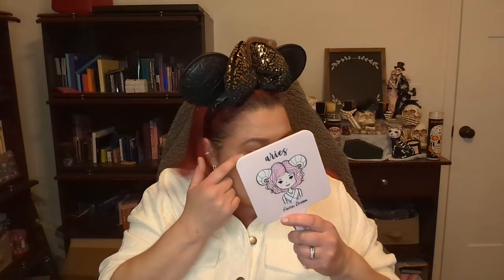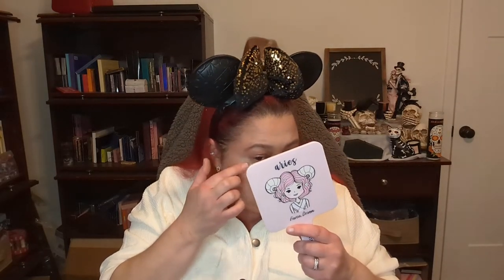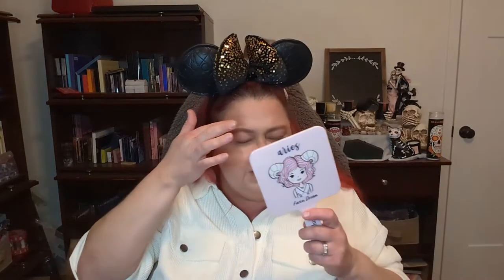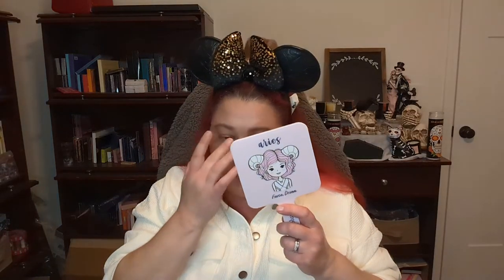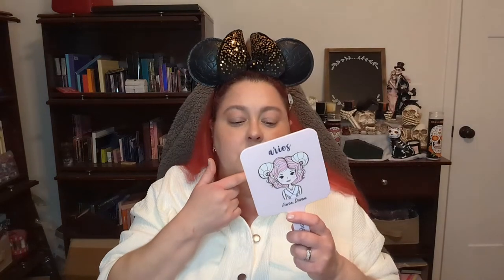GRWM: @AceBeauteCosmetics and First Impressions @ChantecailleBeaute#disabledmua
Chantecaille and Ace Beaute

* New
❤️ Love
🤷🏻‍♀️ Okay, pretty good
🤦🏻‍♀️ Not for me
😡 I HATE IT

Normal Skin Care ❤️
LYS Triple Fix Serum Foundation: MN3❤️
Kosas Revealer Concealer: 3.2 O light +with Nuetral Oliver undertones*❤️
Fenty Beauty Cream Cheeks Out Freestyle Cream Bronzer: 03 Macchiato 🤷🏻‍♀️
Lime Crime software blush: digital beach 🤷🏻‍♀️
Chantecaille Liquid Lumiere: Sheen*❤️❤️❤️
ColourPop pressed powder bronzer: Coconut Beach ❤️
KVD Everything Blush: poppy ❤️
Chantecaille Lotus Radiance Highlighter*❤️
JSC Rose setting powder❤️
Lawless Hold Up Soft Set Creamy Brow Wax: light/medium❤️
Benefit Brow Blade: Brunette Betty ❤️
Kaleidos tone activator eye primer*❤️
Freck XL❤️
Ace Beaute Violet Sage palette*❤️
Pixi by Petra endless silky eye pen: MatteNude*❤️
Clinique high impact waterproof mascara: 01 black*🤷🏻‍♀️
Chantecaille lip definer: tone*❤️
Chantecaille lip chic: Passiflora*❤️❤️❤️